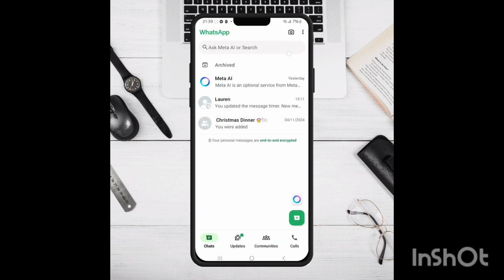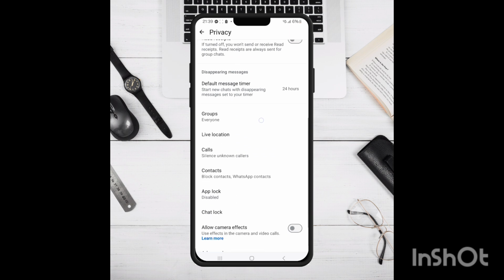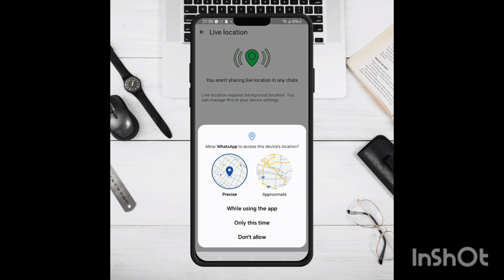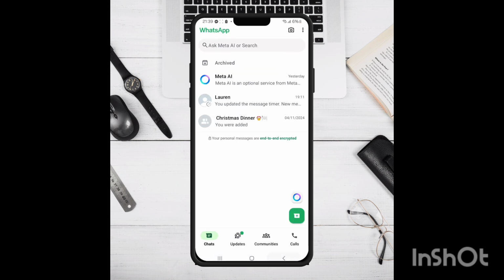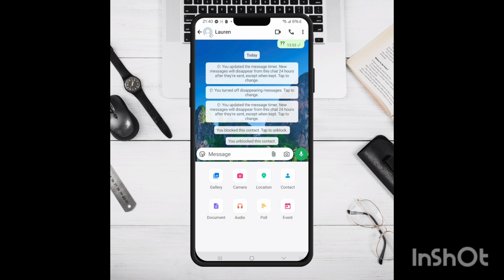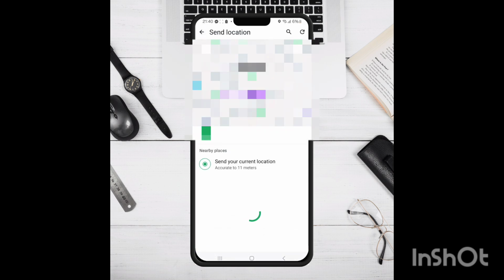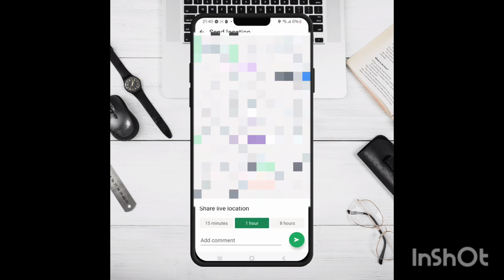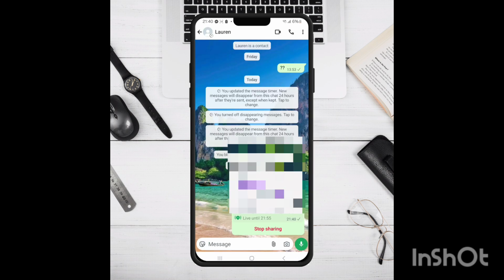How to Share Your Location on WhatsApp | Share Live Location on WhatsApp - (2025)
If you're wondering how to share your location on WhatsApp, this quick tutorial walks you through all the steps. You'll learn how to send location on WhatsApp, share live location on WhatsApp, and how to send location in WhatsApp for both individual and group chats. Whether you want to share location on WhatsApp for safety or meet-ups, or you're curious how to send current location on WhatsApp, this video has you covered. It also answers common questions like how to share my location in WhatsApp and how to share live location on WhatsApp on both Android and iPhone.